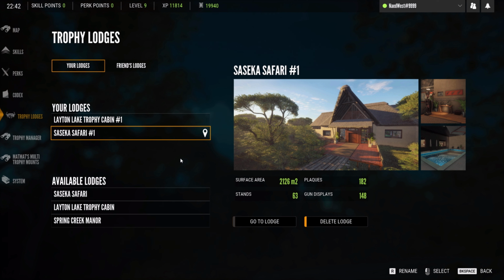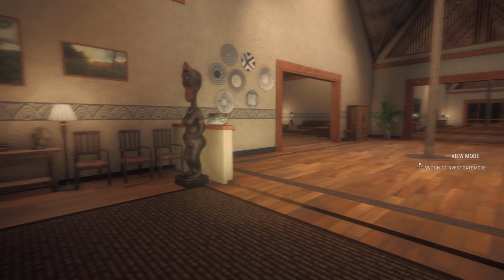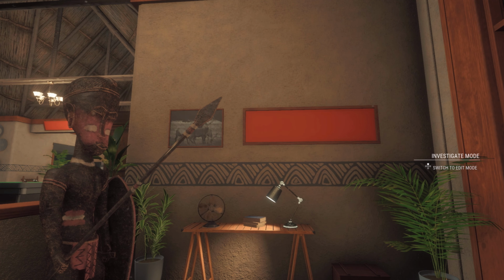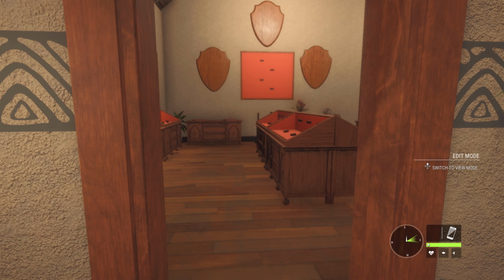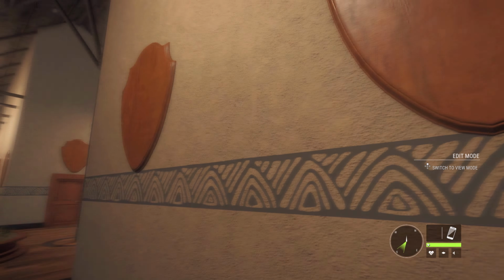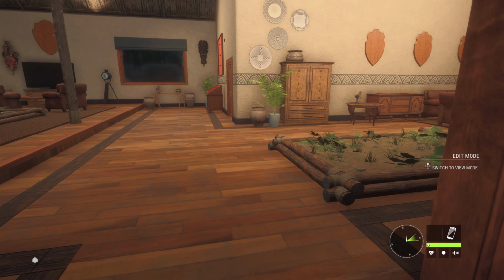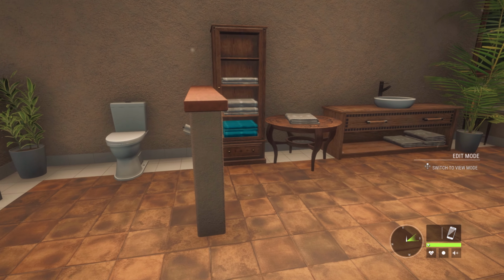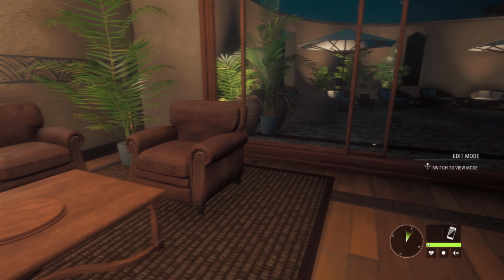Full Saseka Safari Lodge Tour! theHunter: COTW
A full walkthrough of the Saseka Safari Lodge including open outdoor campfire, dinning room, swimming pool, master bedroom, library, lounge and bars. The lodge is located in the midst of the beautiful African savanna.
Take care and stay fantastic!